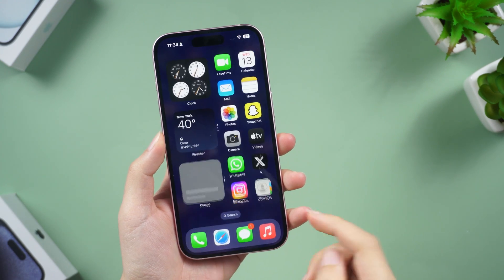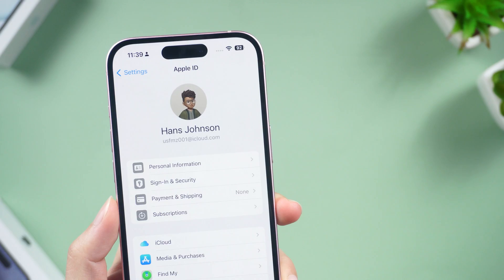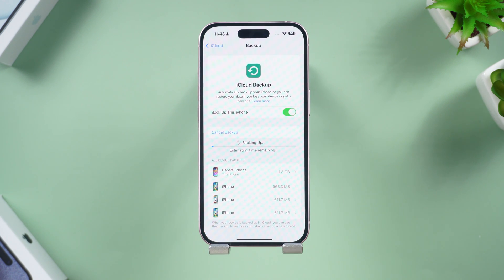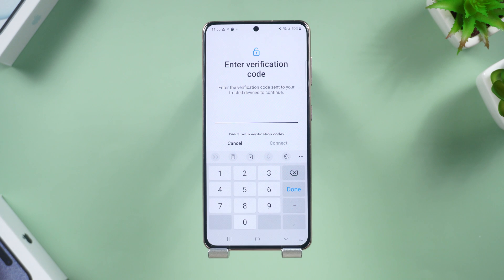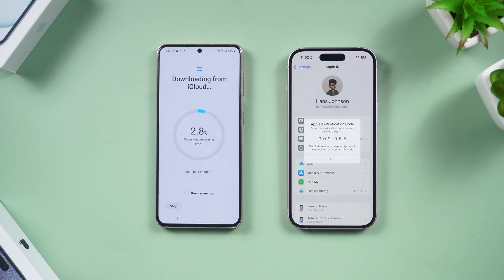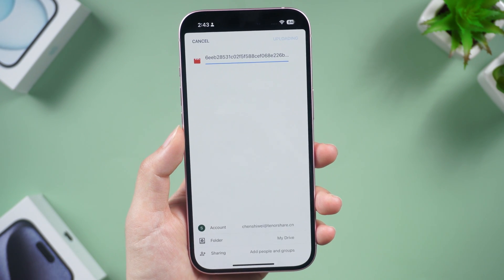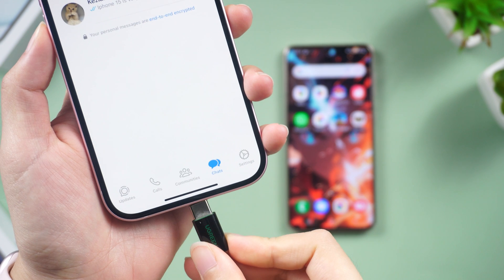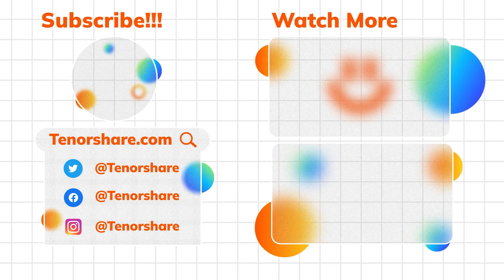[Official]How to Transfer Data from iPhone to Android for Free 2024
If you want to transfer data from iPhone to Android without resetting, selectively transfer the data you need instead of a full restore, this tool is suitable for you

Switching from iPhone to Android? Learn how to transfer all your data, including photos, videos, messages, WhatsApp, and more, for free! This video covers three easy methods: using Smart Switch, Google Drive, and a tool for WhatsApp transfer.

💡 *How to Transfer Data from iPhone to Android Text Guide*
*Method 1: Transfer Data Using Smart Switch*
1. Prepare Devices:
   - Ensure both your iPhone and Android device are on the same stable network and have enough power.
   - Make sure you have your iCloud account details ready.
2. Set Up iPhone:
   - Open Settings, tap on your profile, and go to iCloud.
   - Turn on the data categories you want to transfer (photos, videos, etc.) and turn off Find My iPhone.
   - Go back to iCloud Backup and start the backup process.
3. Set Up Android:
   - Open Settings, go to Accounts and Backup (menu may vary by device).
   - Select Bring Data from Old Device, tap Receive Data, and choose iPhone.
   - Log in to your iCloud account on your Android device and allow the connection.
4. Transfer Data:
   - Select the data you want to transfer (ensure you expand the options to include all data, not just the last 30 days).
   - Tap Transfer and wait for the process to complete.

*Method 2: Transfer Data Using Google Drive*
1. Set Up Google Drive on iPhone:
   - Install the Google Drive app on your iPhone and sign in to your Google account.
   - Go to Photos, select the items you want to transfer, tap Share, and upload them to Google Drive.
2. Access Files on Android:
   - Open Google Drive on your Android device.
   - Download the files you uploaded from your iPhone.

*Method 3: Transfer WhatsApp Data Using iAre Phone Transfer*
1. Download the Tool:
   - Install iAre Phone Transfer on your computer.
2. Connect Devices:
   - Connect both your iPhone and Android device to the computer.
3. Transfer WhatsApp Data:
   - Launch iAre Phone Transfer, select WhatsApp, and follow the on-screen instructions.
   - Complete the four steps to transfer all WhatsApp messages.

Chapters💌:
00:00 Intro & Preview
00:25 Method 1:Transfer Data from iPhone to Android with Smart Switch
02:09 Method 2: Transfer Data from iPhone to Android from Google Drive
02:43 Method 3: WhatsApp Transfer Alternative